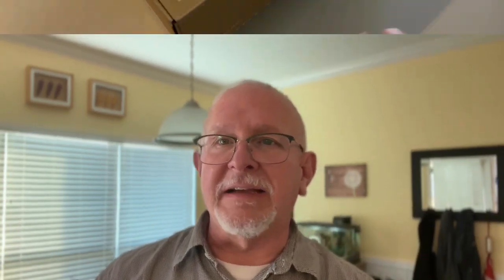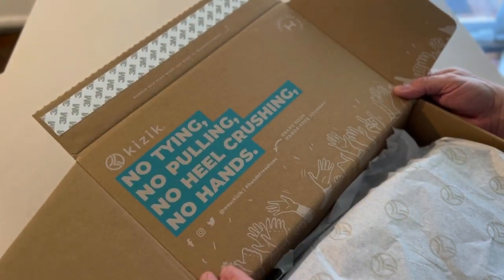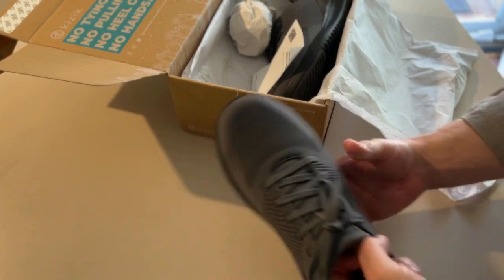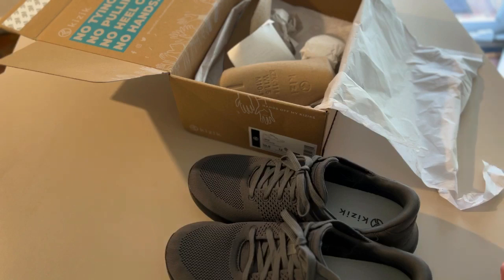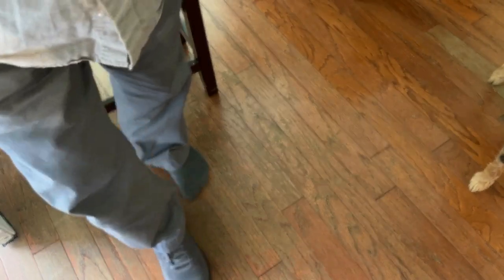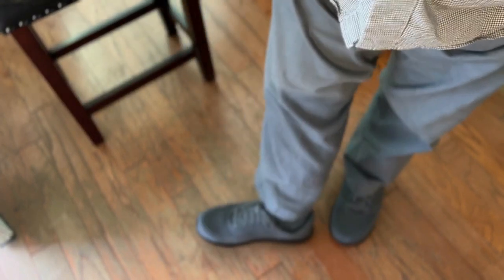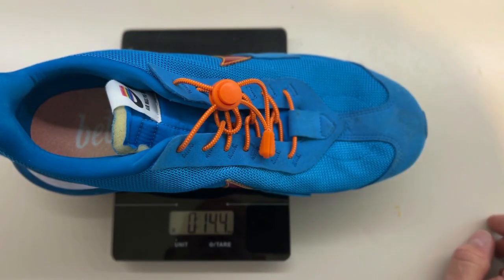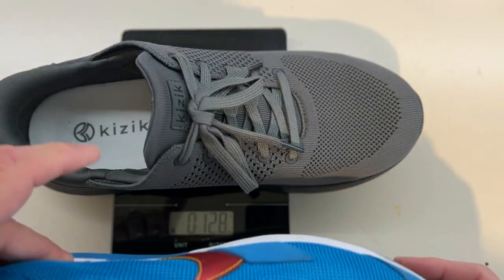Kizik Shoes Review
Yet again, I found something on TikTok that I bought.  This is my honest review of Kizik shoes.  I Purchased them with my own money and was not reimbursed in any way.

Kizik.com is the website.

00:00 Introduction
00:10 Introduction
01:42 Unboxing
02:57 Trying them on
03:52 Weight comparison
04:41 Glancing at Kizik.com
05:32 Cost
06:04 Final Review